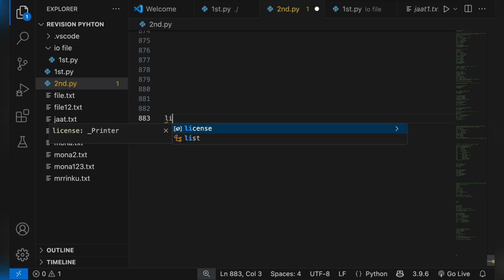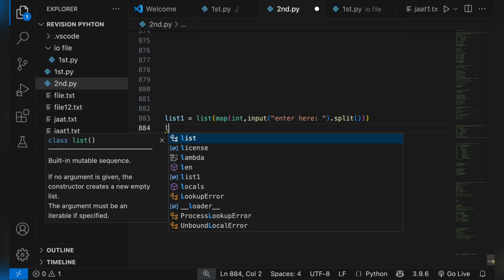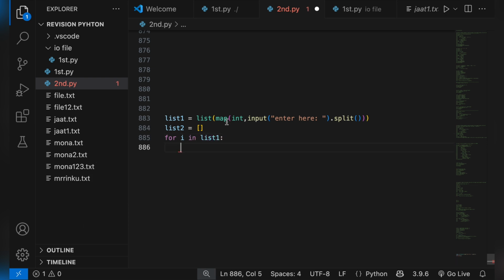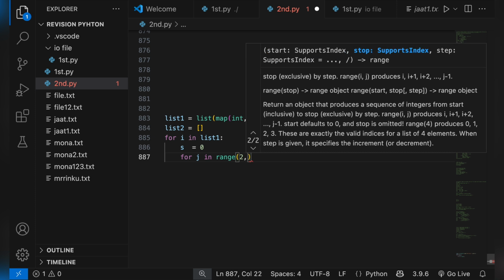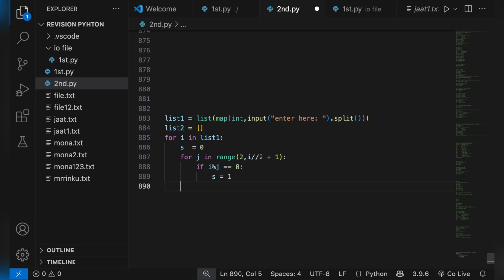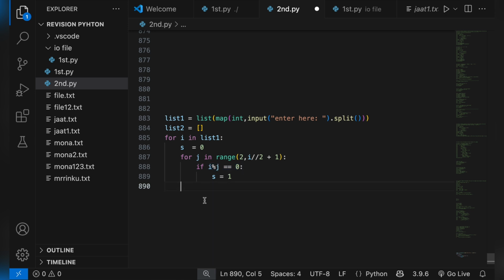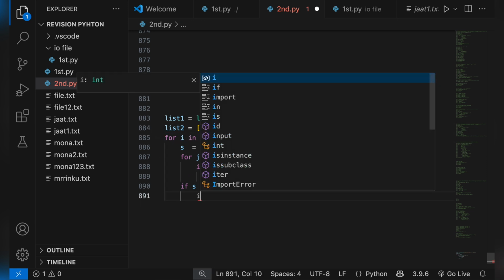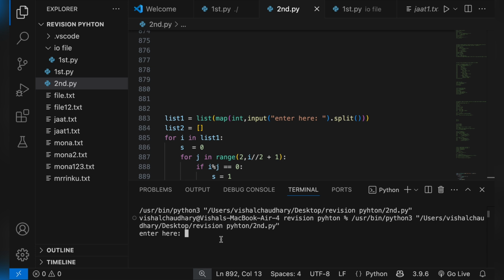Python program to find out the prime numbers from a list